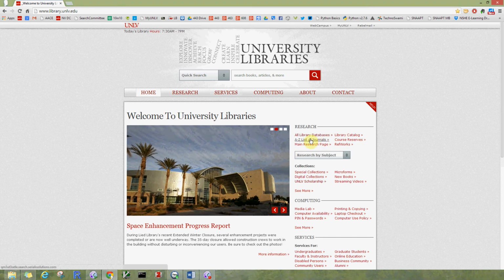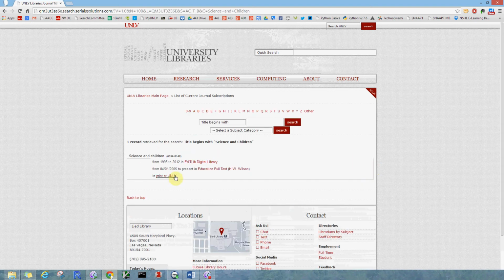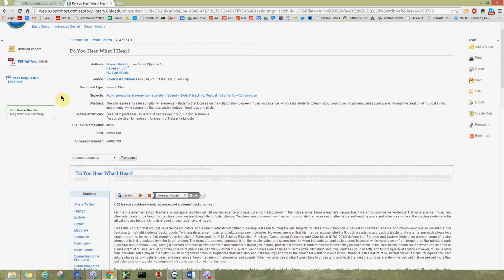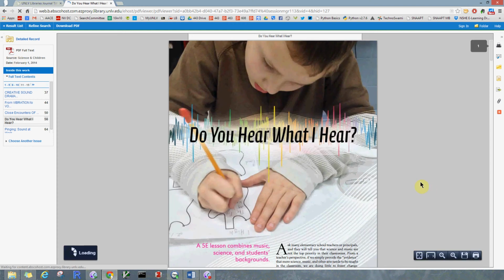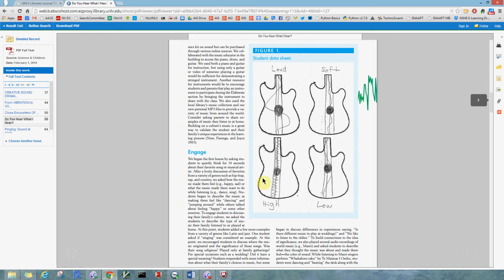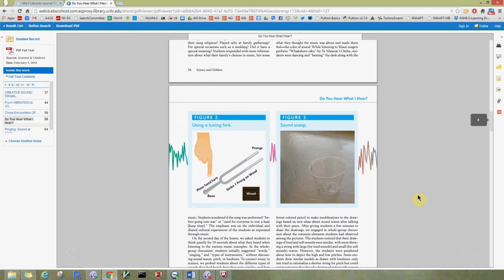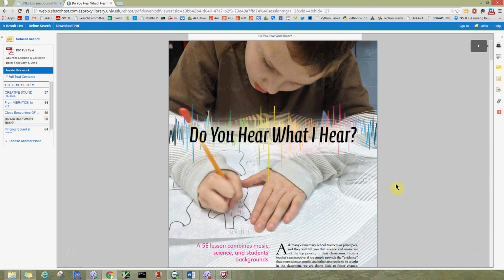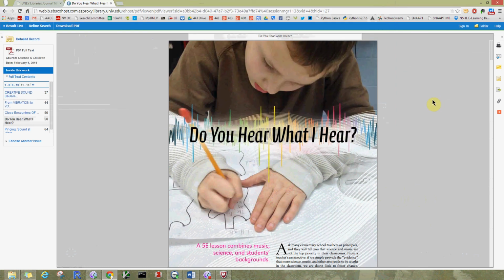CIE543Assignment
This screencast demonstrates how to access Science and Children through the UNLV library online portal.